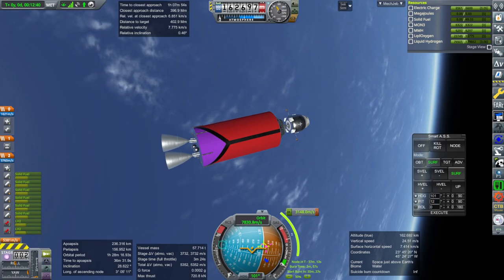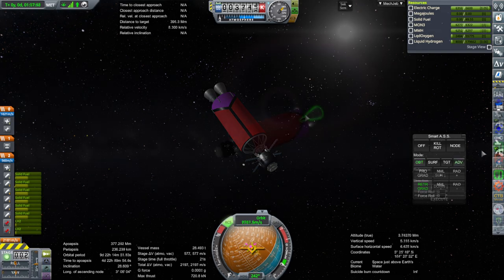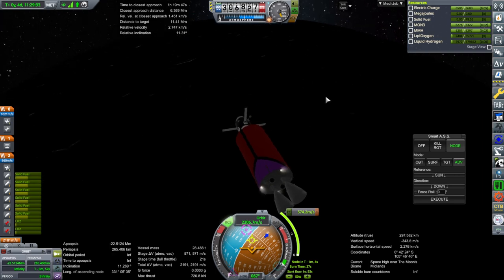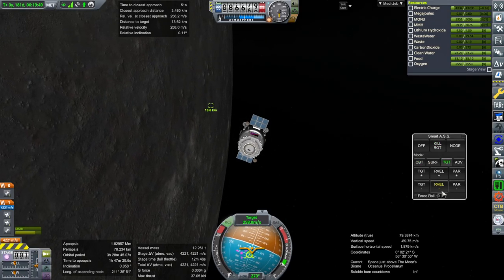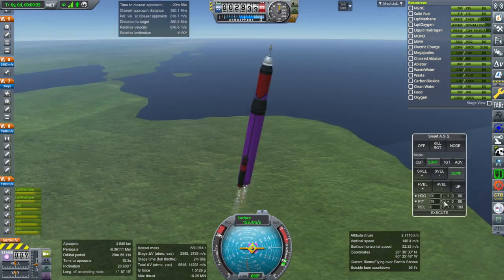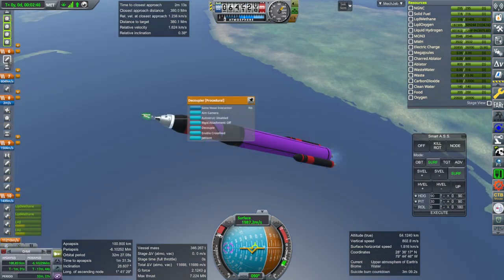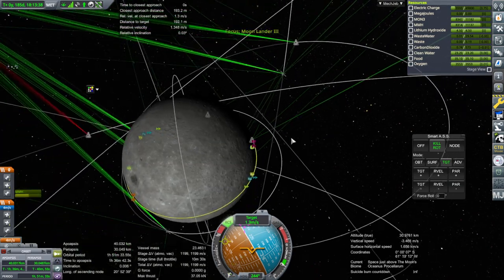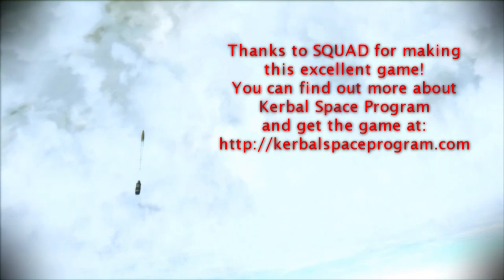KSP with Realism Overhaul - RP-2000 Career 26 - Crewed Lunar Retry Part 2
I see some contracts for kerbal rescues around the Moon and decide that, rather than risk sending our existing kerbals, we can test the upgraded landing system with kerbals we aren't so attached to. Mod list